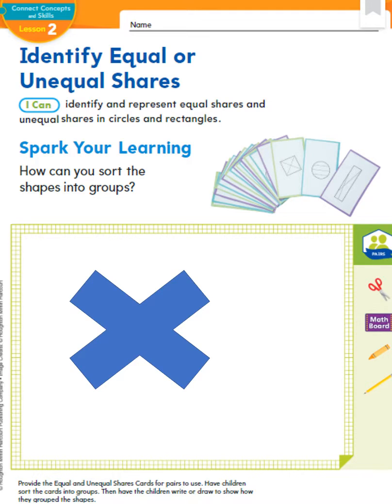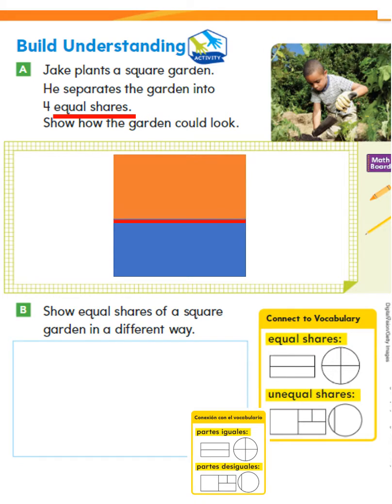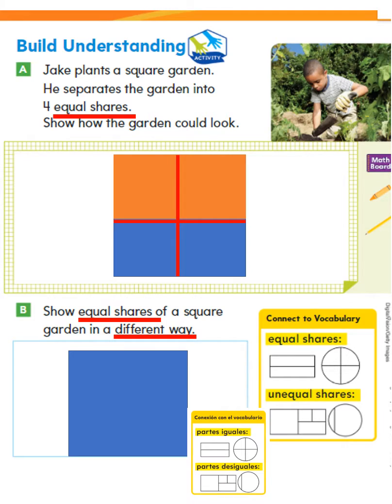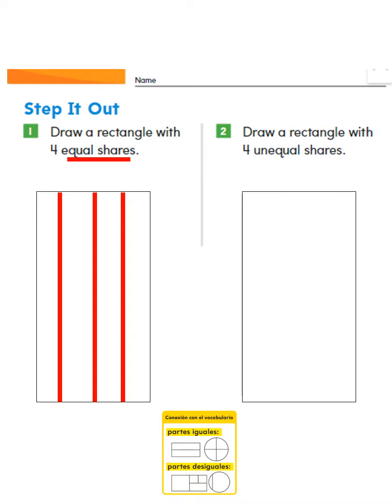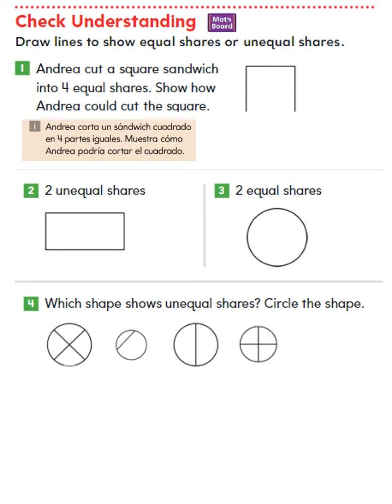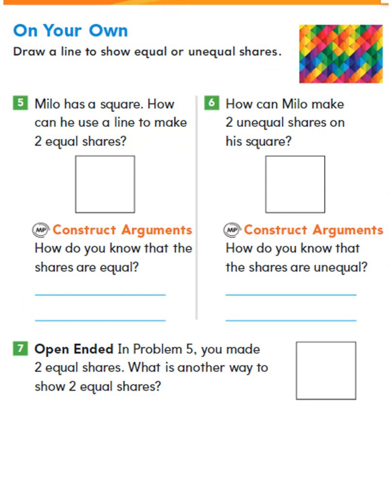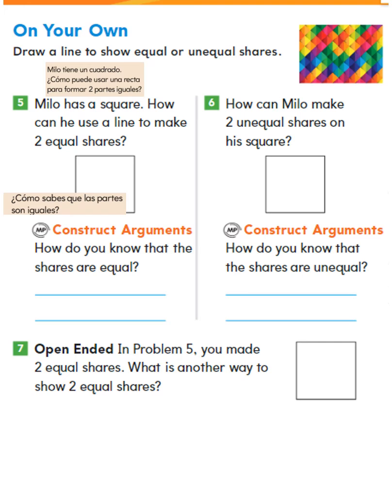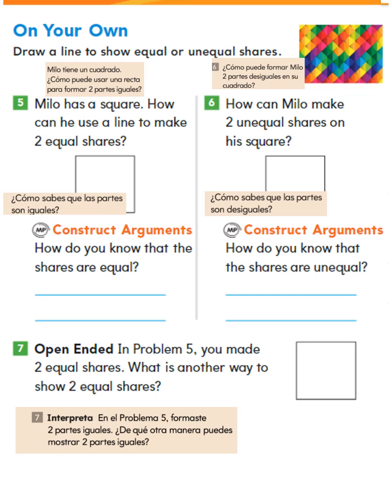Math Module 16.2 Distance Learning